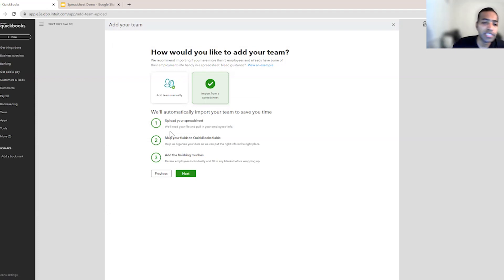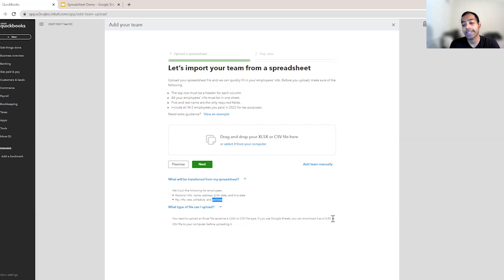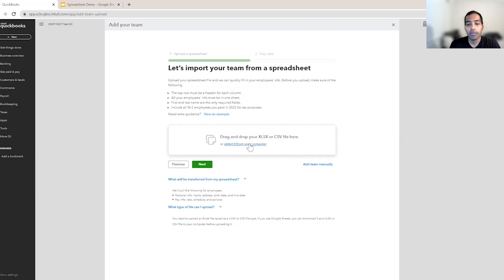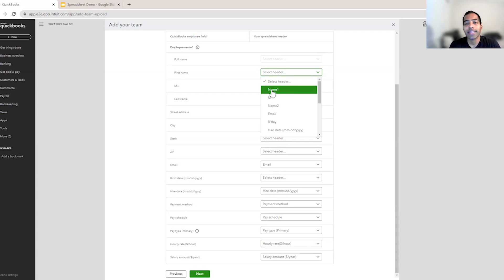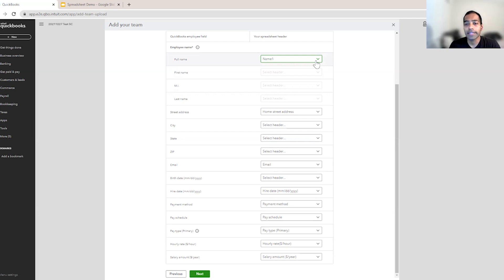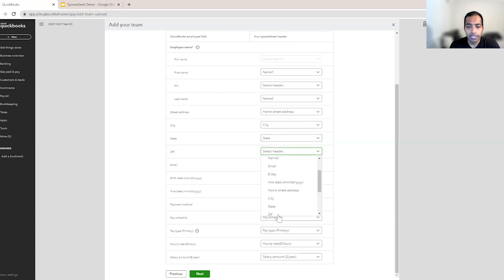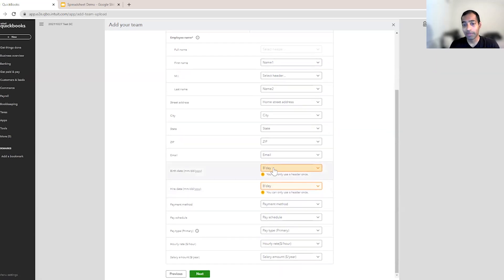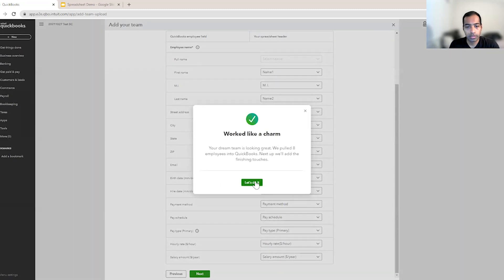Add Employees by Uploading a Spreadsheet - Part 2: Upload and mapping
There’s now a quick and easy way to add your employees! You can now upload a spreadsheet of employee information to make setup a breeze.

The business owner in charge of this feature, Venky Muralidharan, walks you through how the feature works. Moving on to the second step, Venky walks you through mapping the fields.